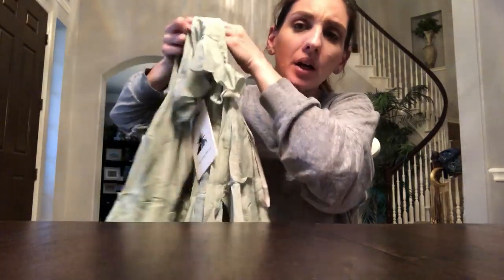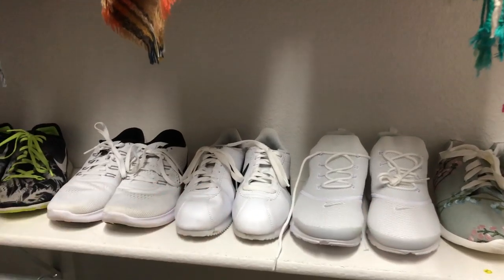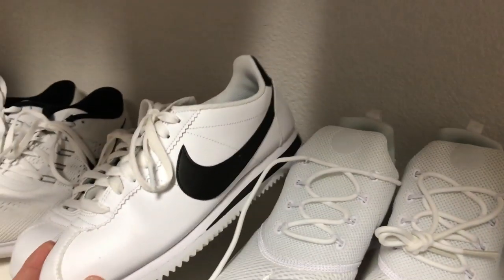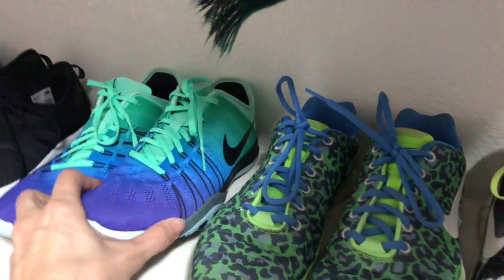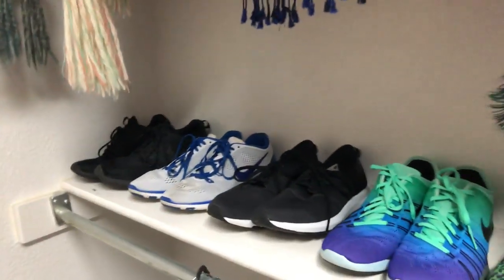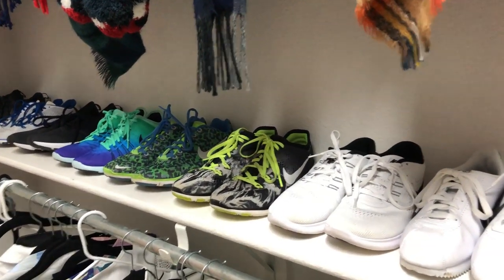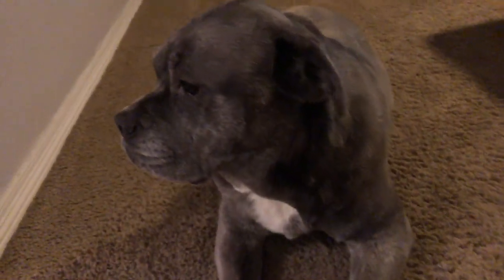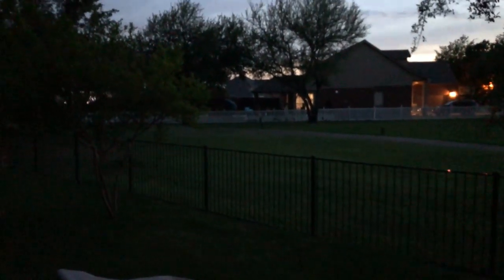I WASN'T SUPPOSED TO DO IT BUT I DID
White Nikes

Don’t forget to check out your purchase with E B A T E S for cash back: